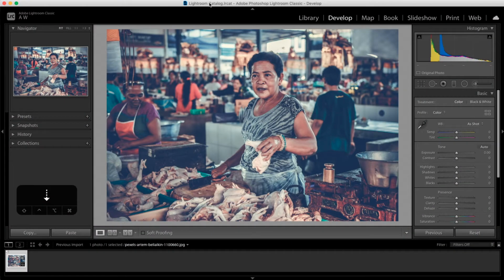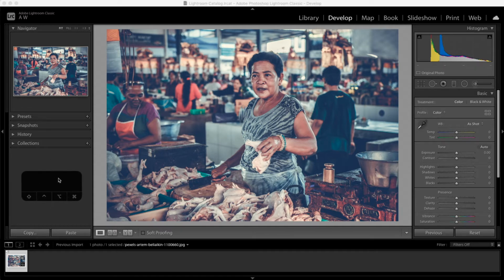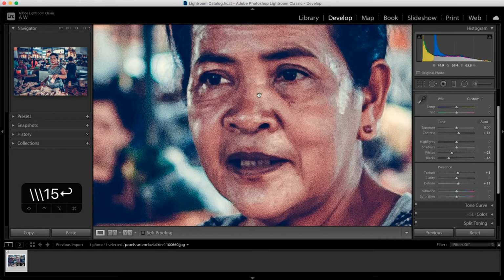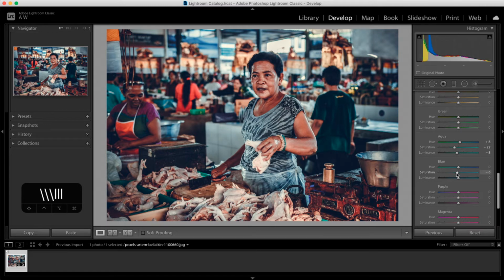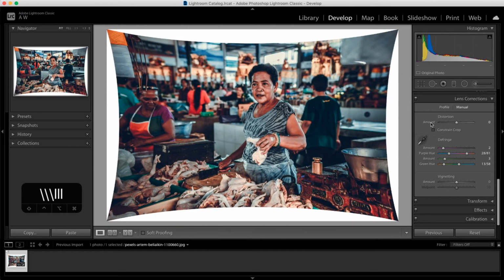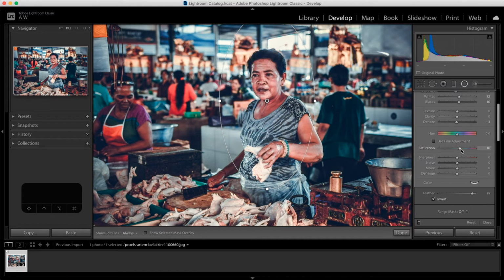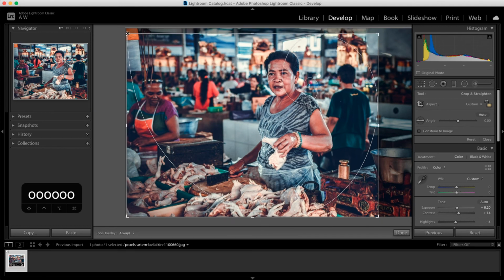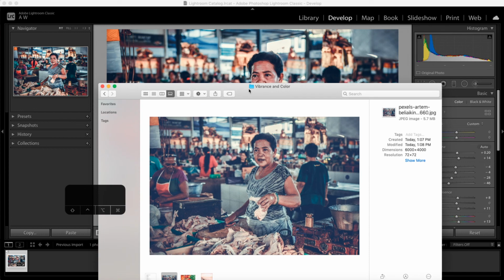Lightroom Classic - Lesson 2 - Fix Photos Easily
In this video you will learn some key techniques and concepts to make any photo pop with ease. From vibrance, colour, lighting, composition, and cropping, we will go through the techniques that are soon to be daily skills in your repertoire.

Here is a list of all the shortcuts that I used in the video:
 (CTRL = Command key on Apple Computers)
Navigation: F = Full Screen Photo
L = Lights Out View
G = Grid Mode
E = Normal Mode Tab = Show/Hide Side Panels
T = Show/Hide Toolbar
I = Show photo info
CTRL +/- = Zoom In & Out
F2 = Rename Photo
CTRL E = Edit in Photoshop
CTRL [ = Rotate Photo

Adjustments:
ESC = Exit Current Settings/Tool
CTRL Z = Undo
\ = Before & After
Shift Y = Before & After – Left vs. Right
Y = Before & After Split View
J = Show Light and Dark Clipping Areas (Red = Light, Blue = Dark)
V = Convert to grayscale
CTRL U = Auto Tone
CTRL Shift U = Auto White Balance
CTRL Shift C = Copy Current Photo Settings (from develop section)
CTRL Shift V = Paste Copied Photo Settings
Up/Down Arrow = Increase/Decrease Selected Slider
Double Click Slider Name = Reset Slider to Default Setting
CTRL Shift R = Reset ALL Settings
W = White Balance Tool
R = Crop Tool
O (when crop tool is active) = Change crop guide type
X (inside Crop Tool) = Switch Between Landscape & Portrait
CTRL ALT R = Reset Crop
Q = Spot Removal Tool